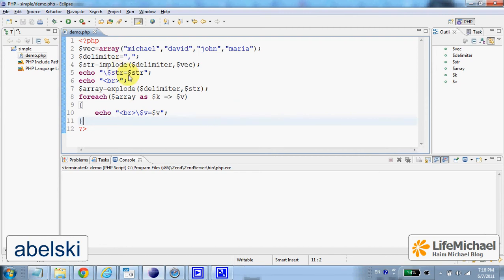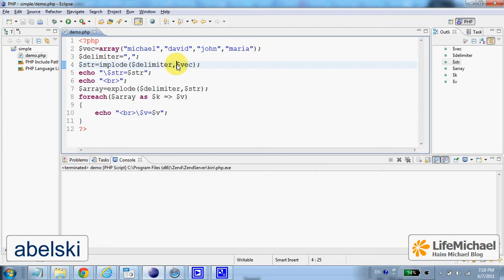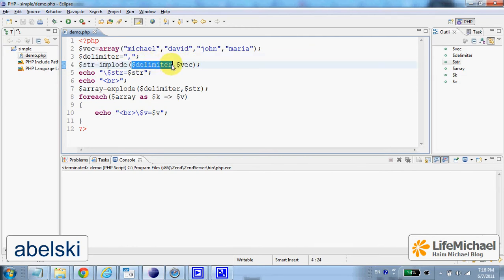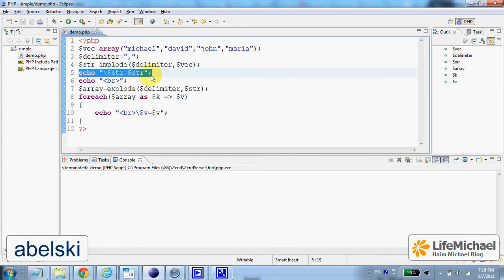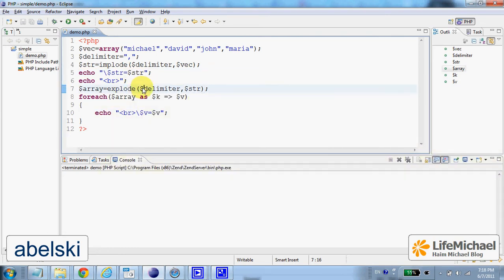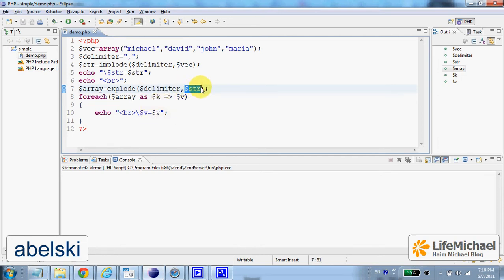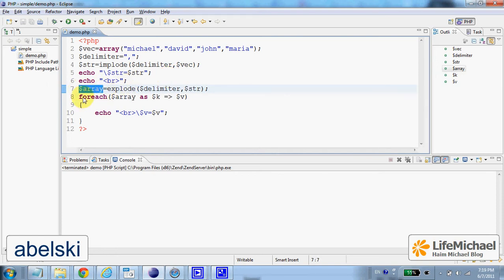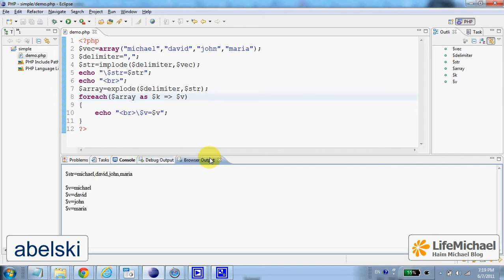The implode() and explode() Functions in PHP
The implode function receives two arguments.. an array of string elements and a string that will be used a the delimiter when creating a new string based on the array elements. The explode function performs the revers action taking a string composed of multiple string elements.